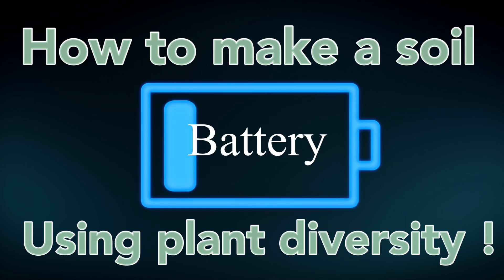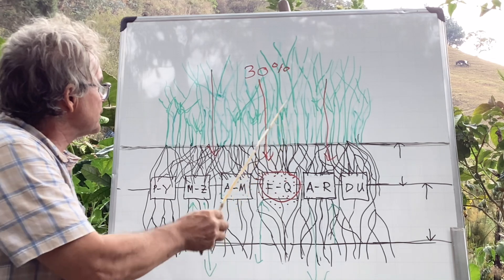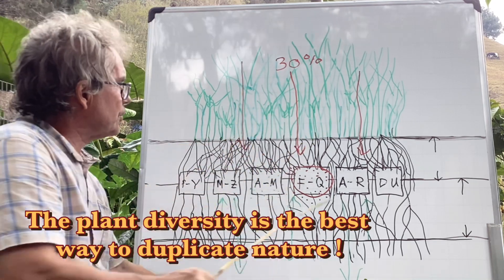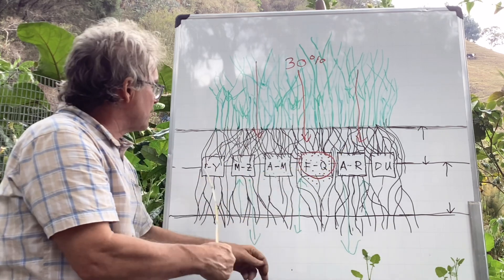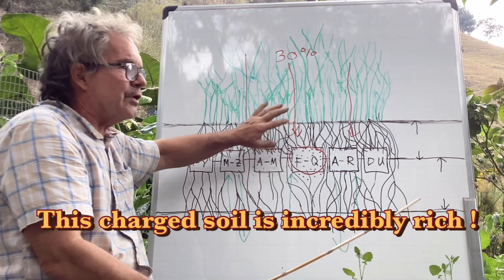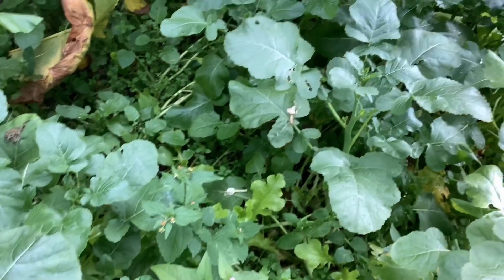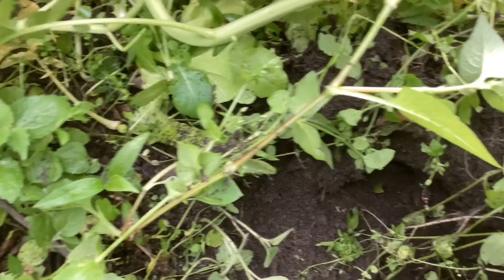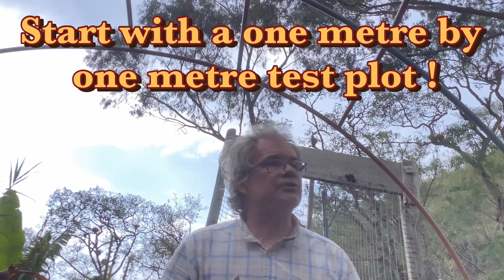How to make a SOIL BATTERY !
Charging your soils with diversity creates an incredibly powerful energetic force that will keep your soil batteries creating lush growth !